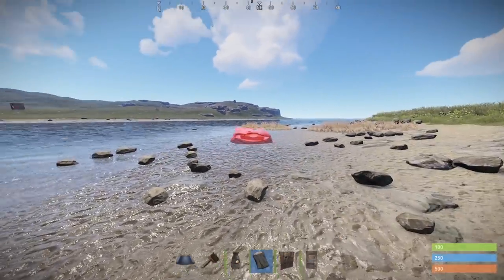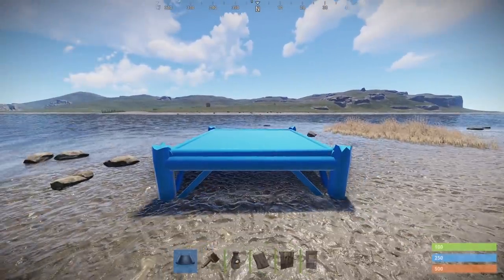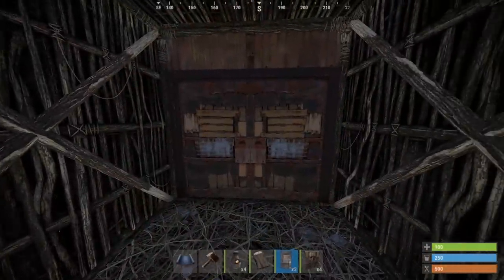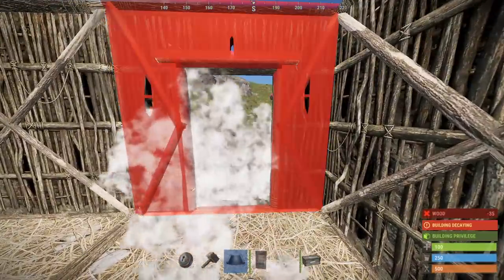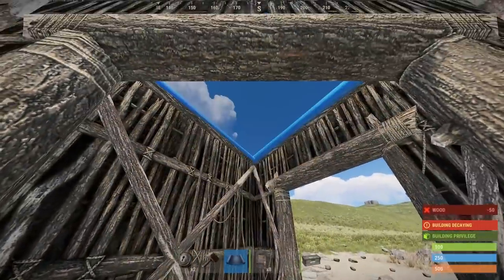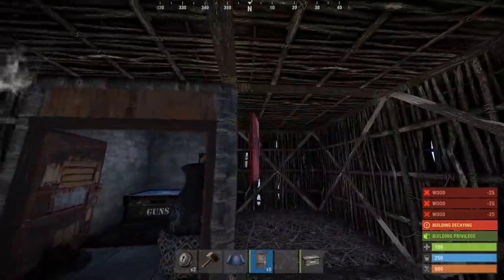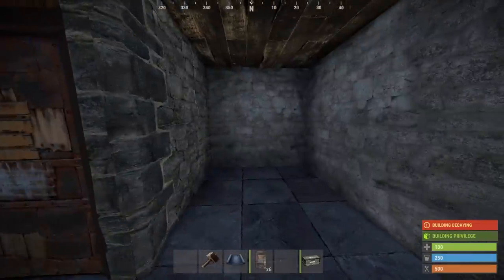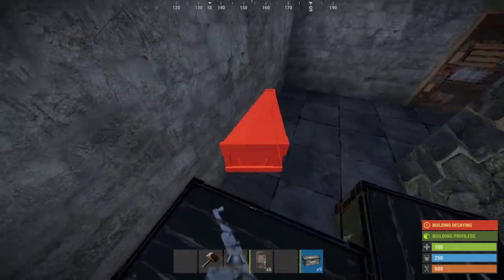RUST Console Beginners Guide - Base Building 101!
This RUST video will show you a basic, but effective base build / design to help get you started safely in RUST console edition! This RUST base build 101, when set up correctly, will often allow you to go un-noticed, and can be surprisingly expensive to raid.

I hope you found it helpful as a beginner in Rust on Console (or PC)!